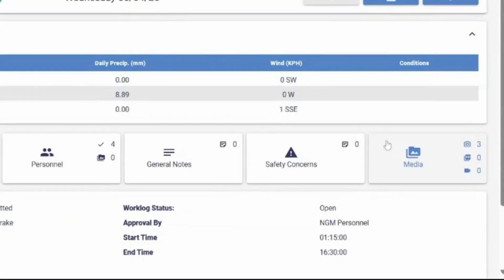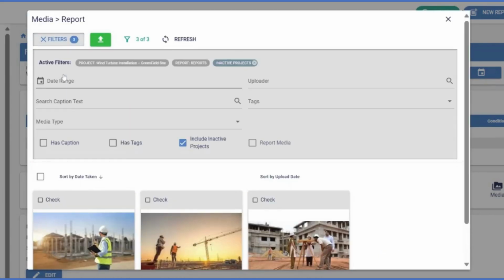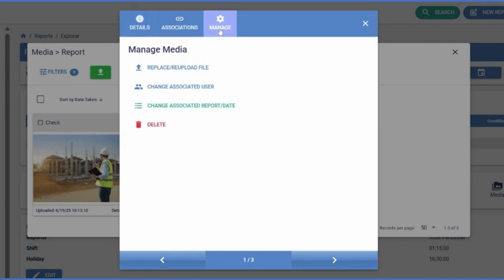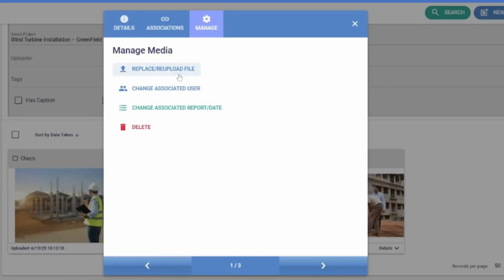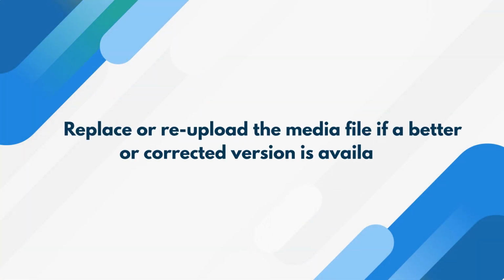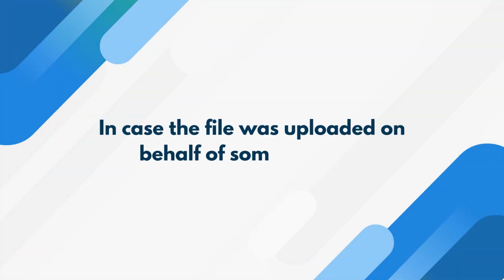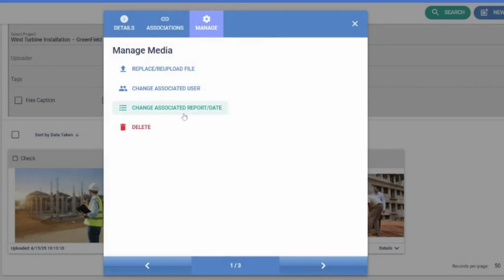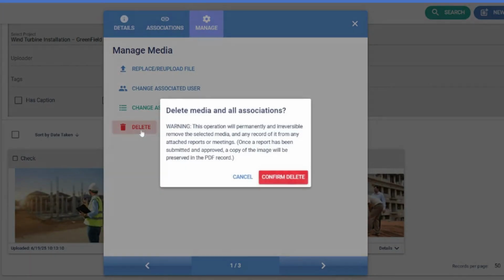Daily Field Report - Helpful Hints: Edit Media Properties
Uploaded the wrong photo? Need to reassign a file to the right crew member or report date? With Daily Field Report (DFR), editing project media is fast and intuitive. Just click the Media tab, open the file, and tap Manage—from there you can replace the file, update the uploader, change the associated report date, or even delete it if needed. Your changes sync instantly across the platform—ensuring your documentation stays clean, accurate, and aligned with the right day and user. Because in the real world, mistakes happen—and DFR makes fixing them easy.